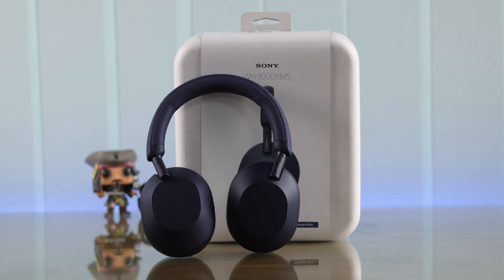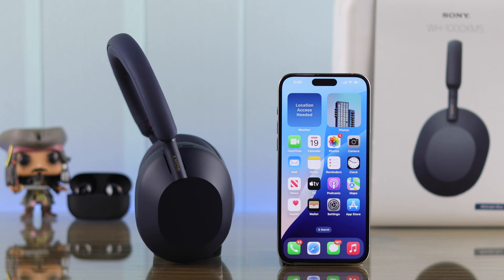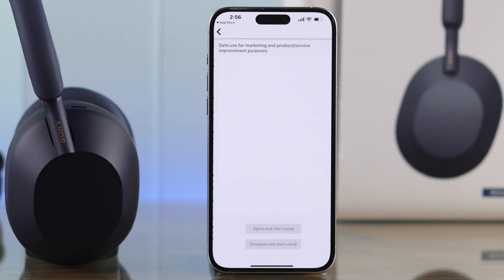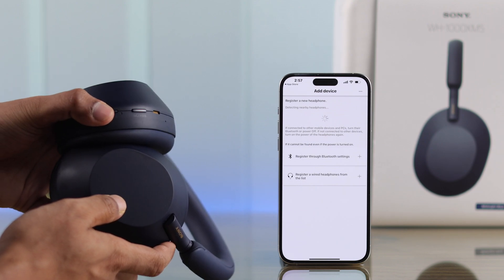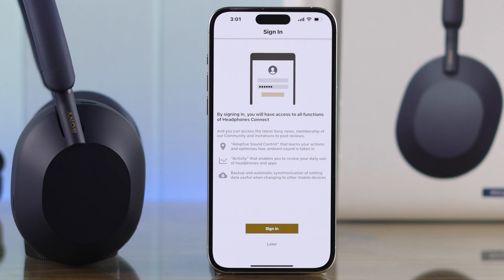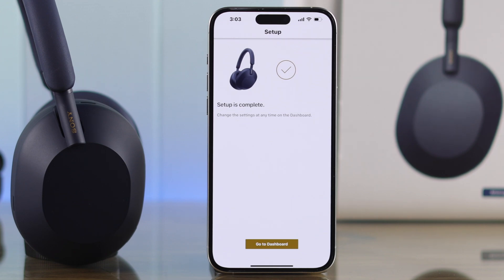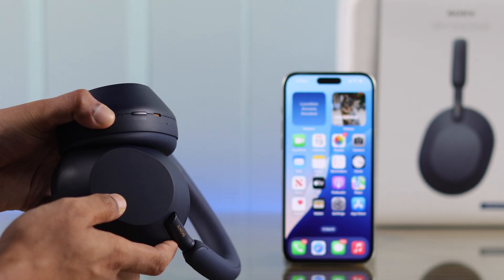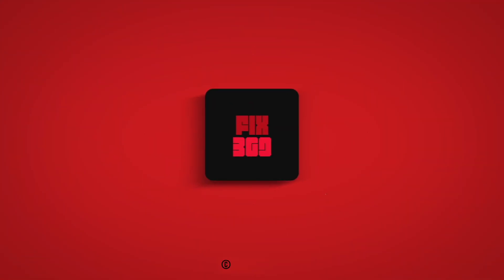Sony WH-1000XM5 Headphones: How to Pair with iPhone! [Connect]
Searching for an easy step-by-step guide to pair your new Sony WH-1000XM5 Headphones with iPhone 11/12/13/14/15 Pro Max or any other iPhone? Wondering how can you connect and use Sony Mark 5 Headphones with your iPhone as a new user? Well, the Fix369 Team has a beginner-friendly guideline for you.

In this video, we will show you How to:

* Follow 3 Steps to set up Sony WH-1000XM5 Headphones with iPhone using the Sony Headphone Connect app
* Pair new Sony Mark 5 Headphones with any iPhone via Bluetooth
* Set new Sony WH-1000XM5 Headphones as audio output for your iPhone.

0:00 Can you pair and use the Sony WH-1000XM5 Headphone with an iPhone?
0:22 Step 1: Connect and setup Sony Headphone Connect App
1:10 Step 2: Sony WH-1000XM5 Headphone Pairing Mode
1:30 Step 3: Register Sony WH-1000XM5 Headphone and complete setup
2:28 Pair Sony WH-1000XM5 Headphones to iPhone via Bluetooth
2:45 Note